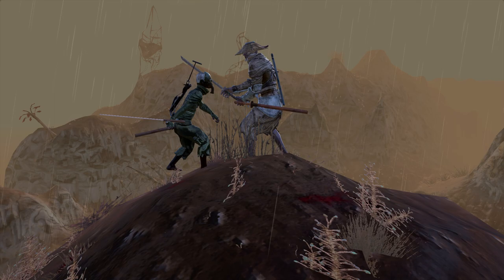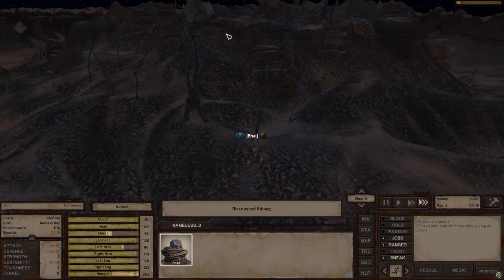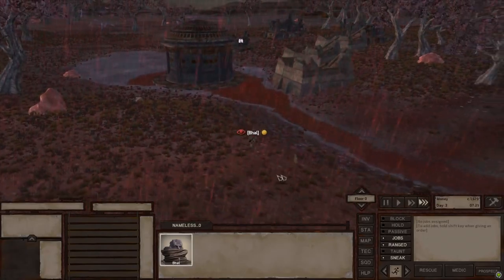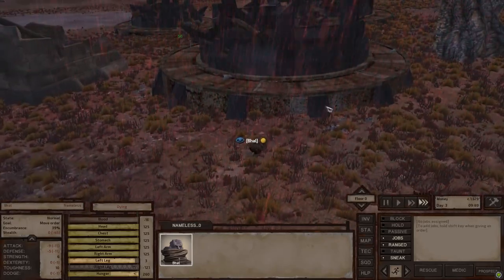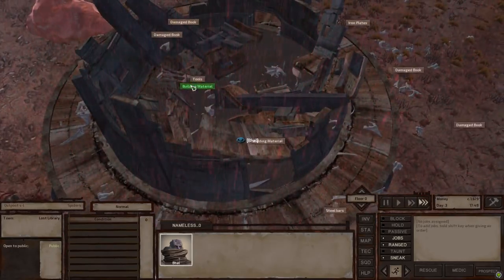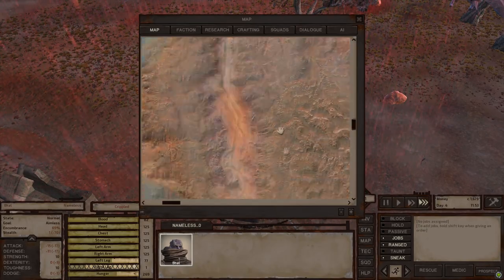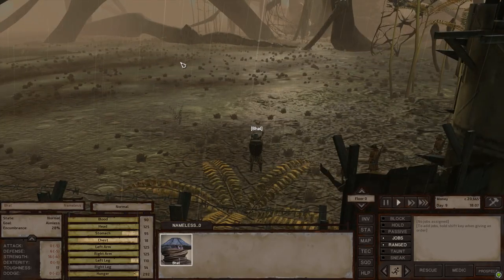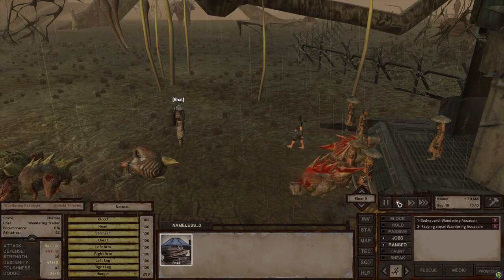How I Solo Start in Kenshi | Zero Mining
The TLDR of this video goes like this:

1.) Make 10,000 cats and join the Shinobi
2.) Head to Rot (or any other swamp town), and bodyguard job on the wandering Shinobi Assassin
3.???
4.) Do this until bored/geared up/combat skills in the mid-20s to 30s, with attributes to match.

Save yourself however long this video turned out--or, don't, and watch me get my leg ripped off by a damn blood spider.